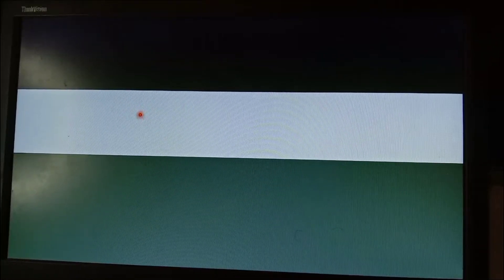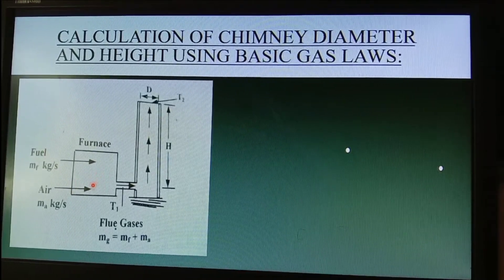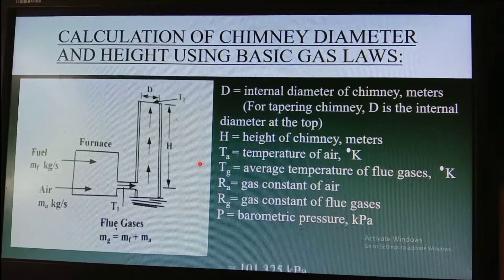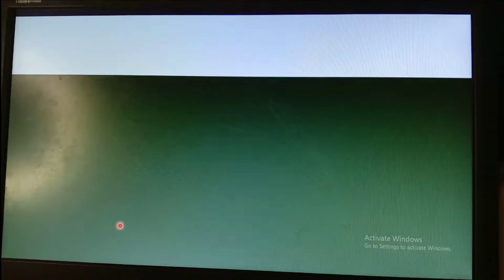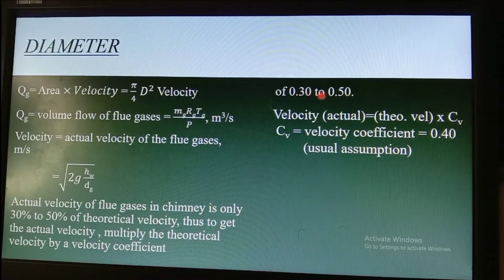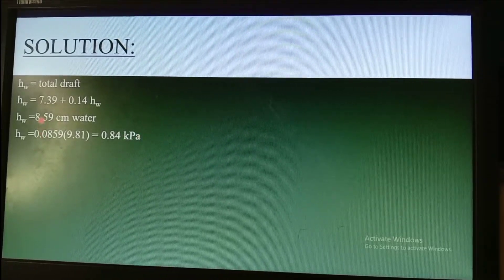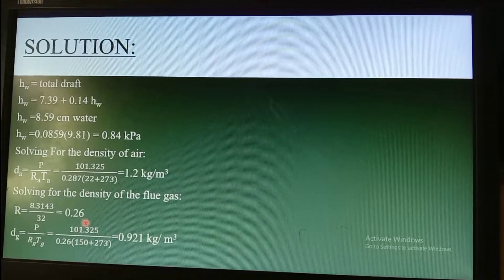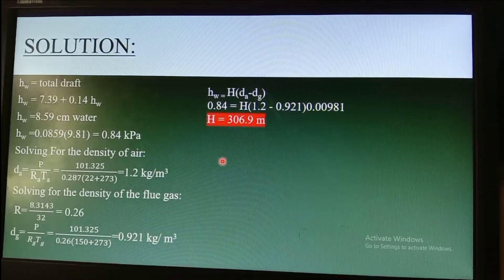Chimney Solving Factors: Easy ways to solve it (2021)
In this video is Chimney Solving Factors. A complete guide to have an easy ways to solve chimney problems. This video will show you EXACTLY how to solve problems in chimney using the basic gas laws.

Here's what you are expected to learn from this video:

First,I'll show you the right (and wrong way) to solve some problems in chimney problems.  Usually this is using wrong formulas to solve problems compromising chimney design.

The Third one is to analyze and read the given problem so that you can answer and write the given correctly.

And usually understand it or search in a hand book just like for us in the equation, we use the basic gas laws in solving chimney problem like the diameter and the height of the chimney and to use some solving factors and ways  to solve the given "chimney design problem"and use the height and the diameter to get the total draft of flue gas in chimney.

For us to compute it, we should compute the "height and diameter" between them.

Next up, we have to perform the operations on the Chimney Problem to get the height of  the chimney and also it's diameter and usually it is based on the furnace.

so you will be solving the chimney problem given and we are done and usually use some chimney solving tips and chimney solving factors and ways to solve it easily and some chimney problems are complicated so analyze the problem.

Next Up!!!